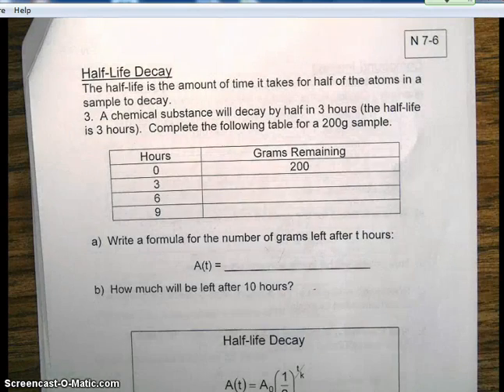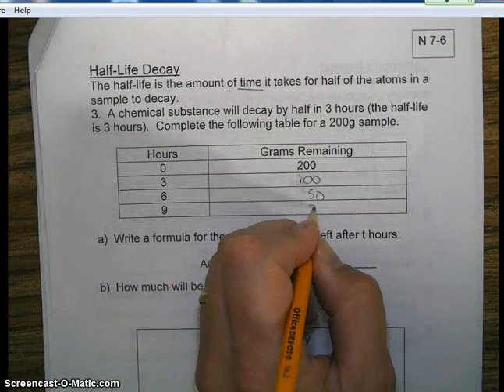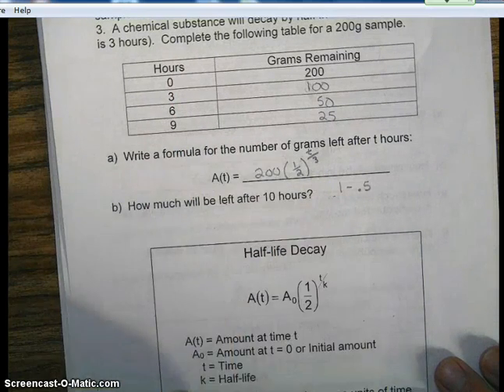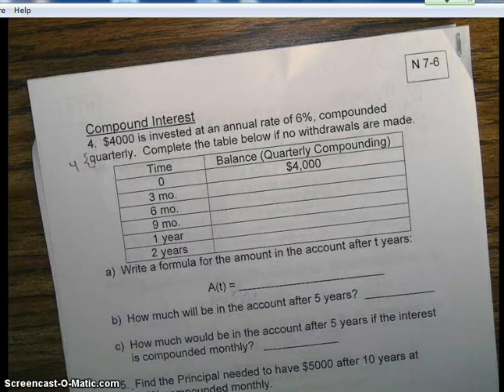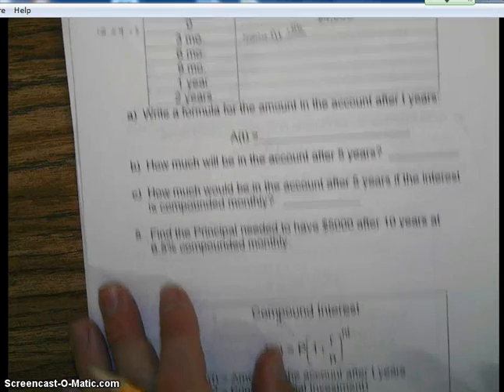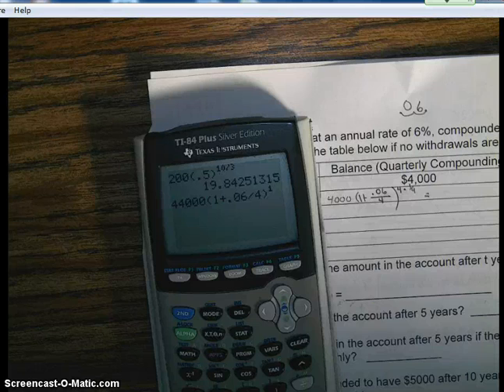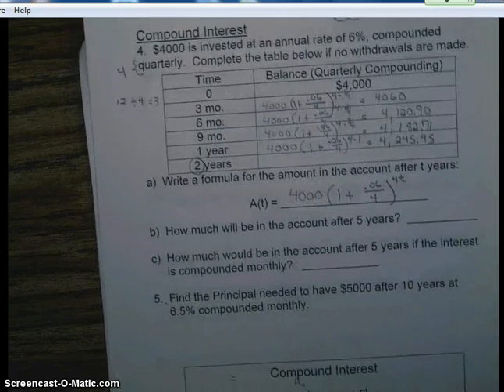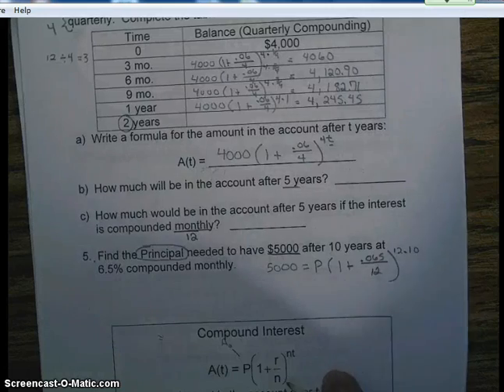Exponential Applications part2